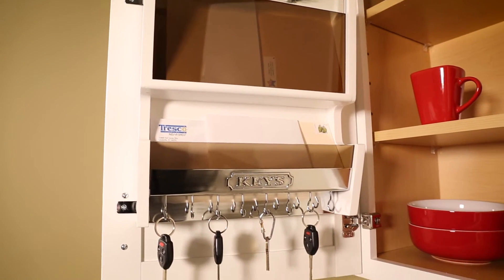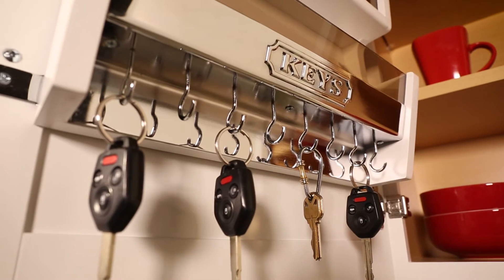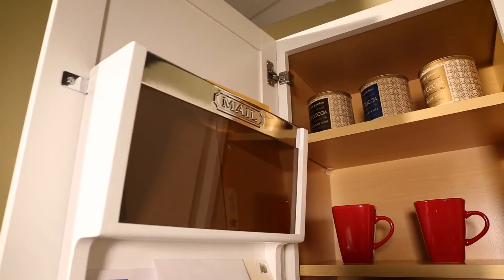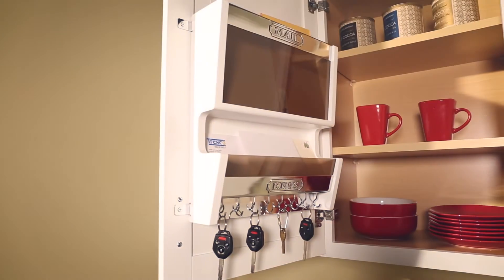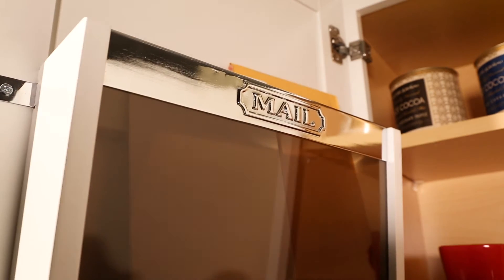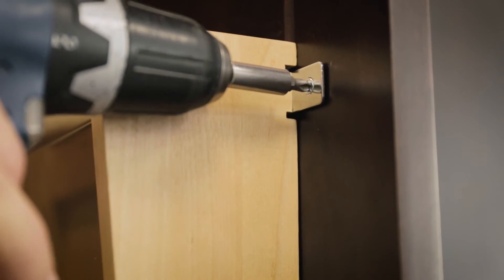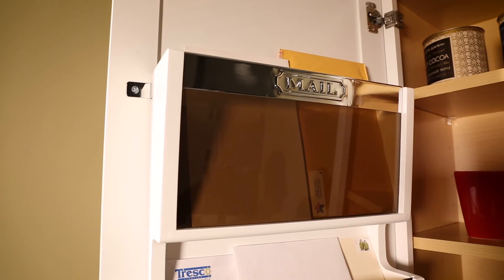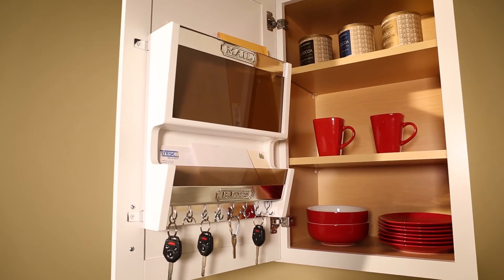4MR Mail Organizer Overview